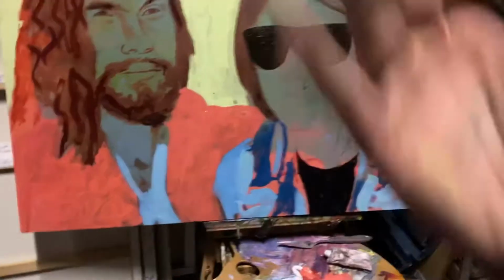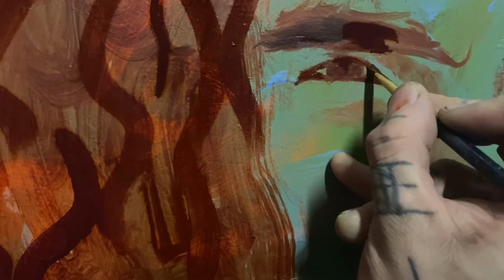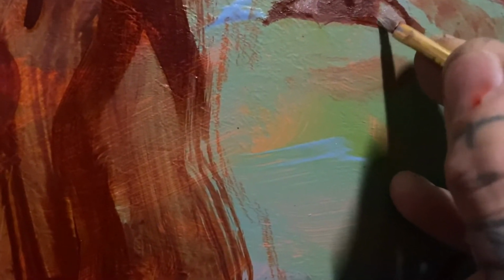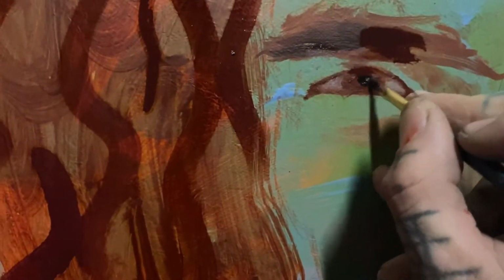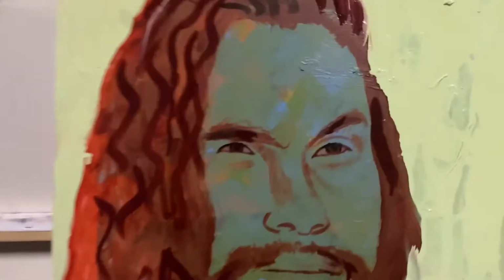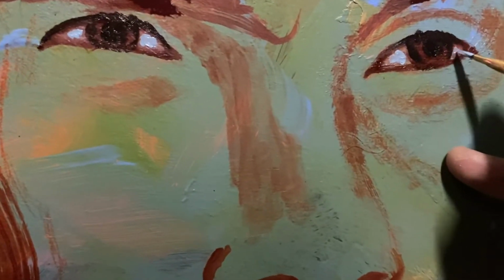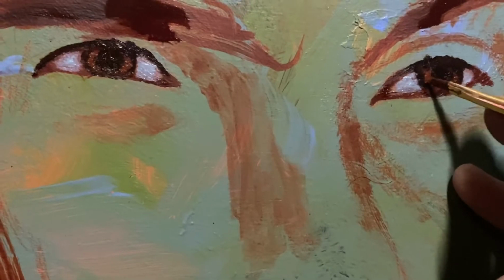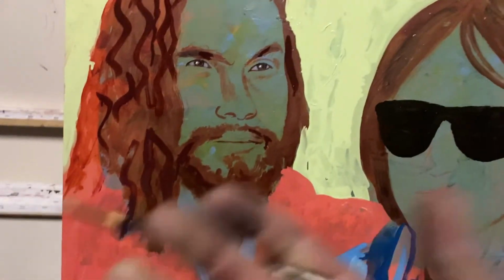PAINTING LEO AND DANNY // LEO’S EYES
Now we all know Leo is a looker, but what do you think he’s looking at?